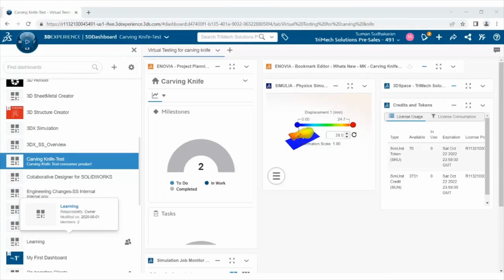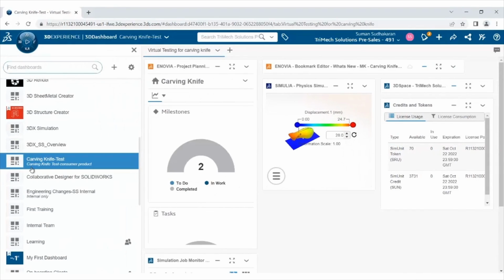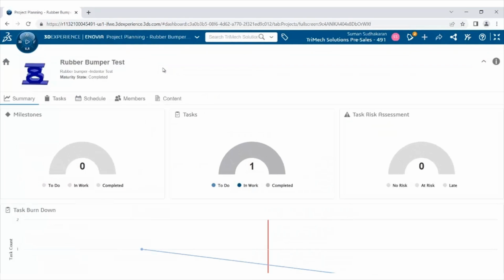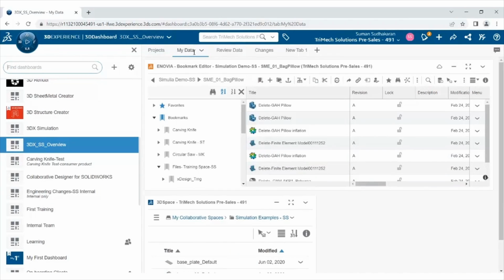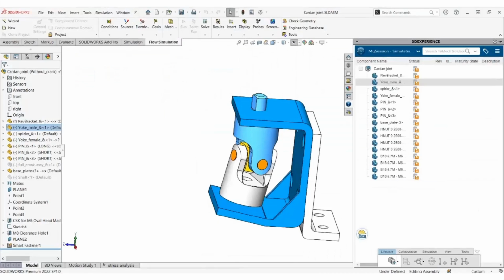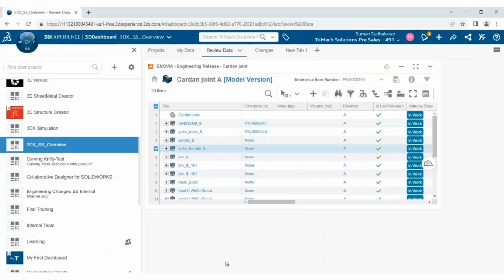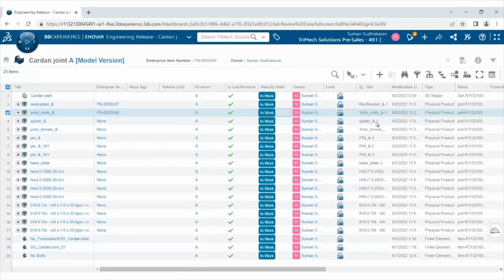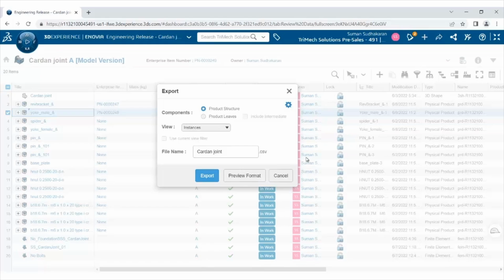3 Favorites Features on the 3DEXPERIENCE Platform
3D Dashboards and the Collaborative Designer role in the 3DEXPERIENCE platform are some of my favorite features. Let's take a closer look at why I like to work in these environments.